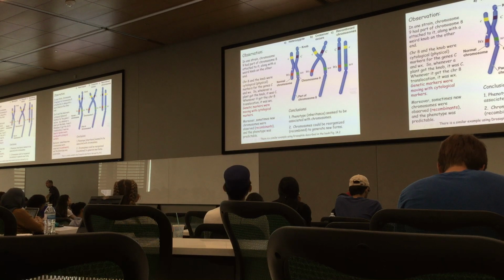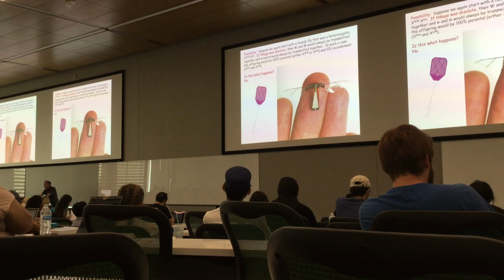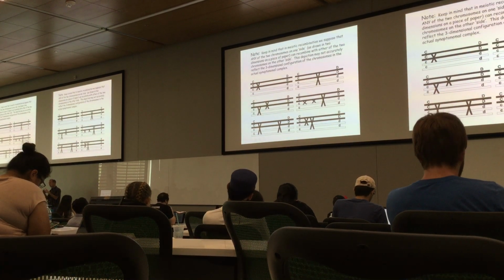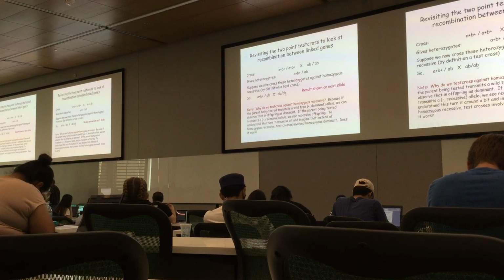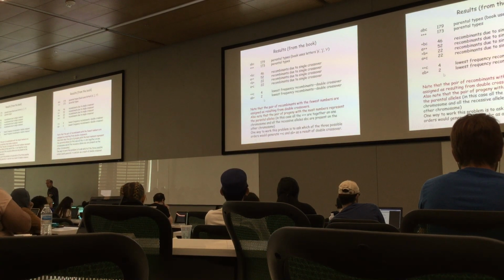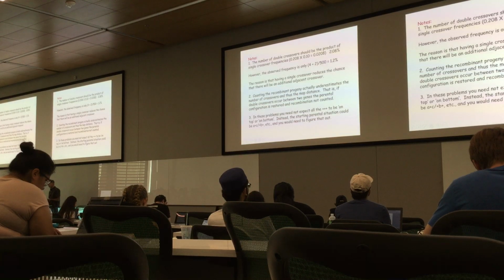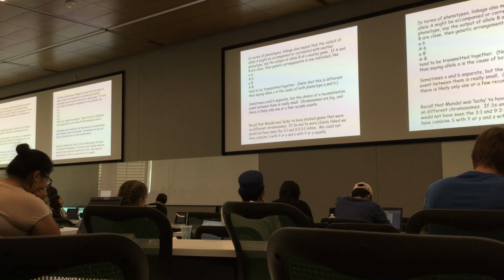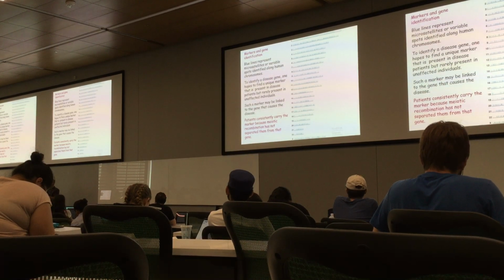Genetics lecture 7 sep 12